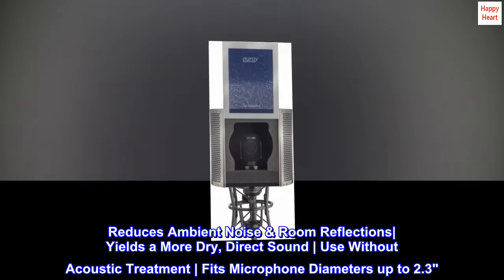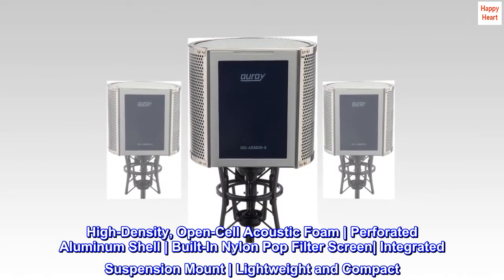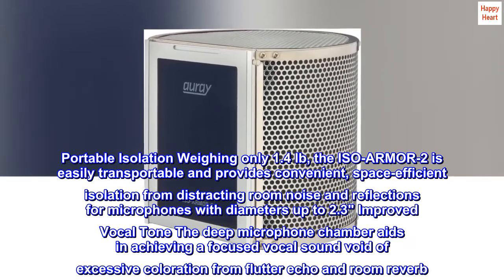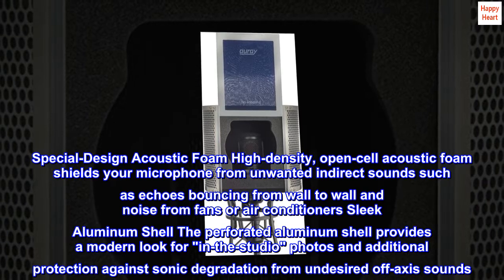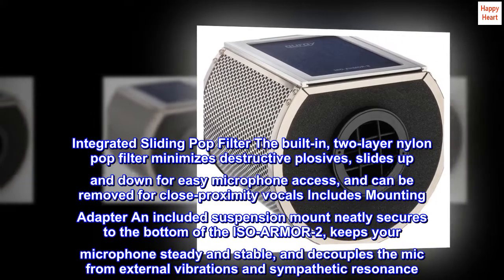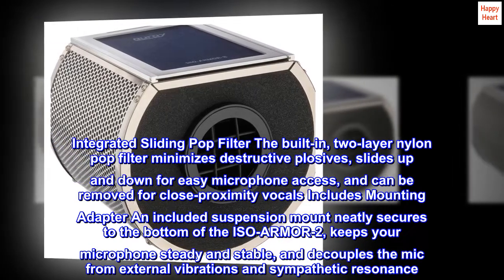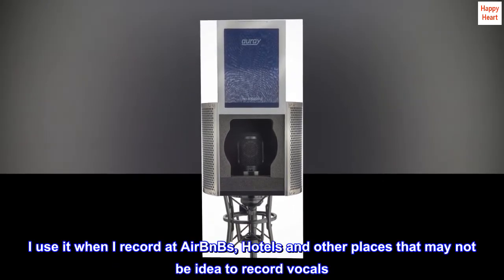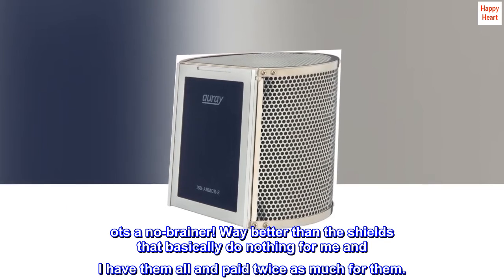Auray ISO-ARMOR-2 Microphone Isolation Chamber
Reduces Ambient Noise & Room Reflections| Yields a More Dry, Direct Sound | Use Without Acoustic Treatment | Fits Microphone Diameters up to 2.3"
High-Density, Open-Cell Acoustic Foam | Perforated Aluminum Shell | Built-In Nylon Pop Filter Screen| Integrated Suspension Mount | Lightweight and Compact
Portable Isolation Weighing only 1.4 lb, the ISO-ARMOR-2 is easily transportable and provides convenient, space-efficient isolation from distracting room noise and reflections for microphones with diameters up to 2.3" Improved Vocal Tone The deep microphone chamber aids in achieving a focused vocal sound void of excessive coloration from flutter echo and room reverb
Special-Design Acoustic Foam High-density, open-cell acoustic foam shields your microphone from unwanted indirect sounds such as echoes bouncing from wall to wall and noise from fans or air conditioners Sleek Aluminum Shell The perforated aluminum shell provides a modern look for "in-the-studio" photos and additional protection against sonic degradation from undesired off-axis sounds
Integrated Sliding Pop Filter The built-in, two-layer nylon pop filter minimizes destructive plosives, slides up and down for easy microphone access, and can be removed for close-proximity vocals Includes Mounting Adapter An included suspension mount neatly secures to the bottom of the ISO-ARMOR-2, keeps your microphone steady and stable, and decouples the mic from external vibrations and sympathetic resonance

I am a professional recording engineer and I highly recommend this little Isolation Box. I use it when I record at AirBnBs, Hotels and other places that may not be idea to record vocals. And for $100. ots a no-brainer! Way better than the shields that basically do nothing for me and I have them all and paid twice as much for them.